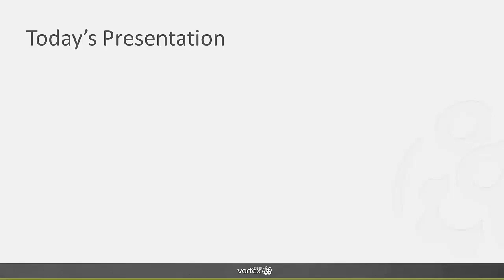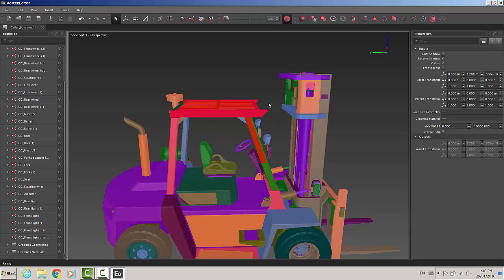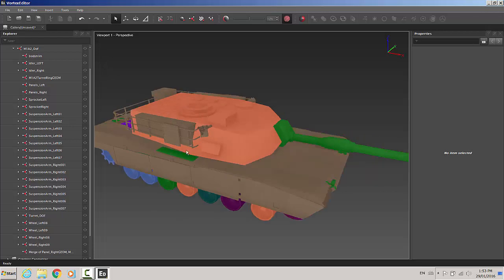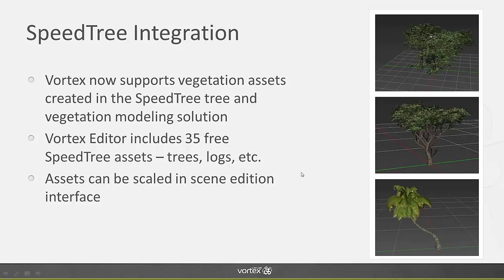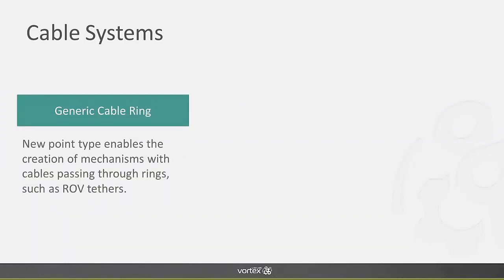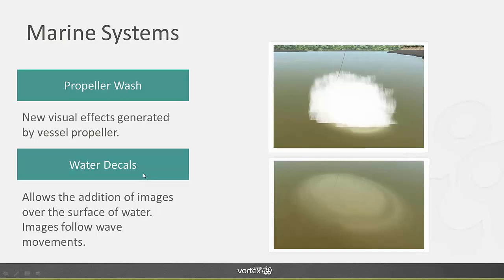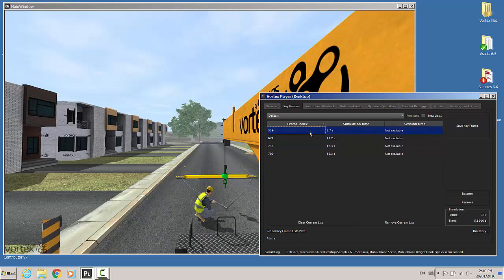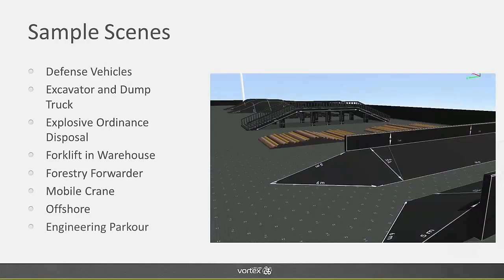Vortex Software Solutions 6.5 and 6.6 Overview Webinar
With the release of Vortex Software Solution 6.6, creating immersive simulations for engineering and operator training has never been easier. Building on Vortex 6.5's enhanced visuals and simulation optimization tools, this latest release provides new capabilities to simulation creators, trainers, and students. Watch this video now to learn more about the latest capabilities of the Vortex Software Solution.